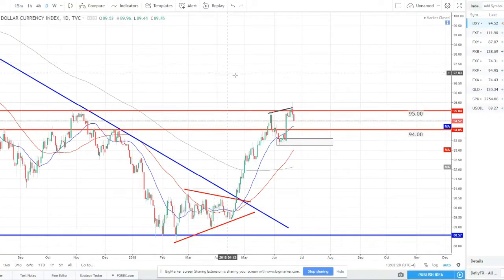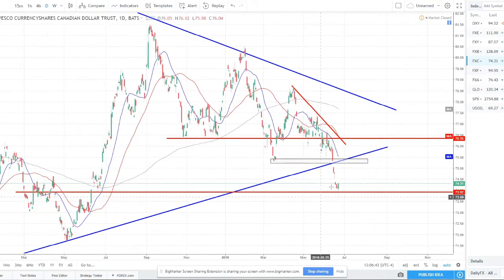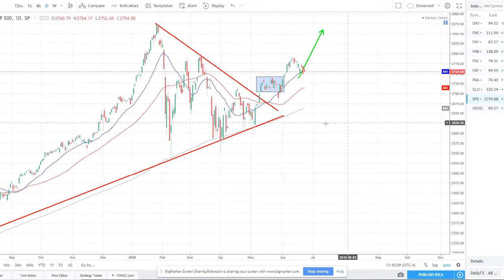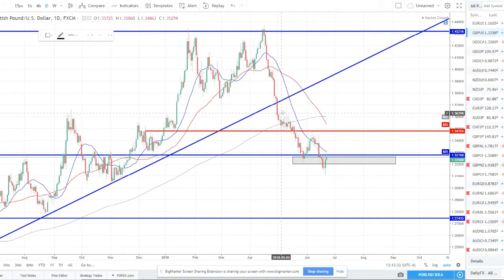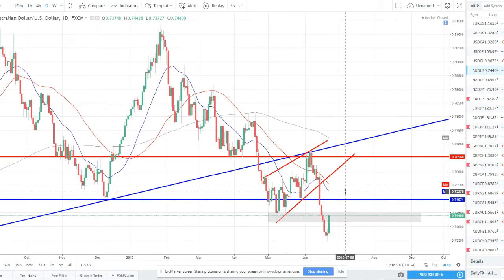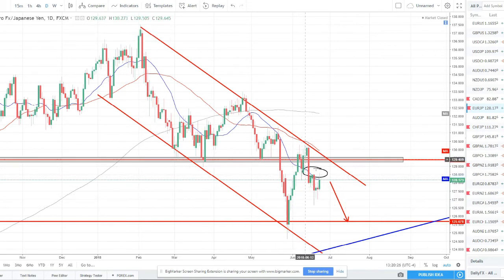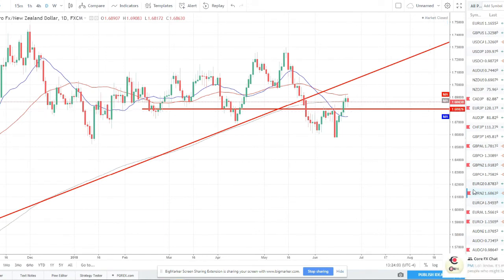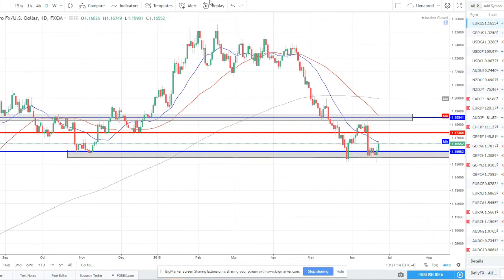Weekly Technical Talk- Episode 12